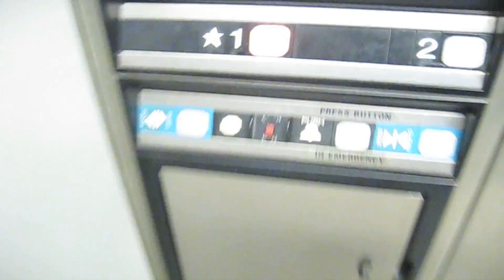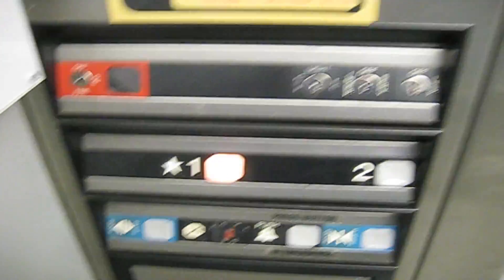DOVER Hydraulic Elevator at IKEA Burbank Town Center